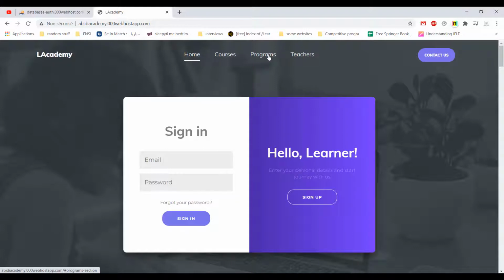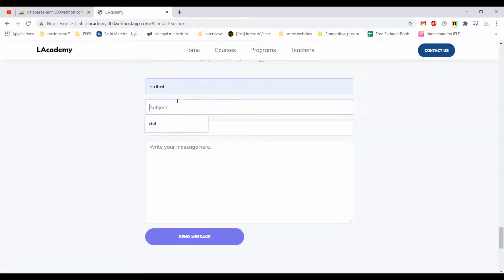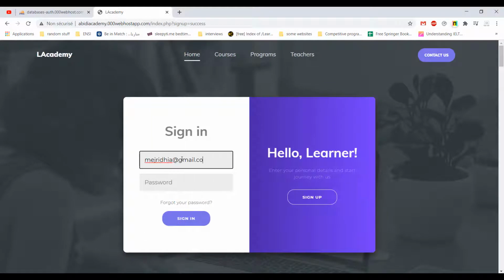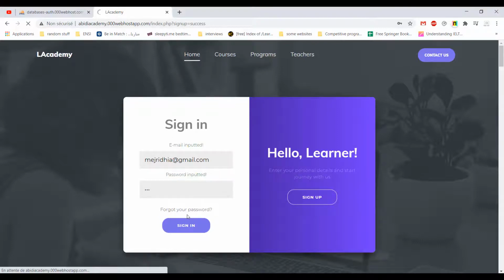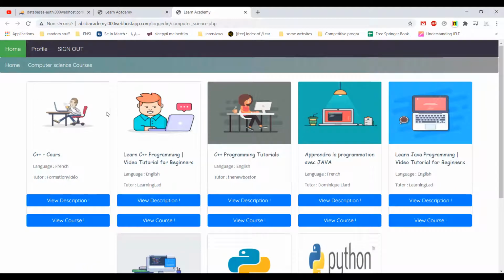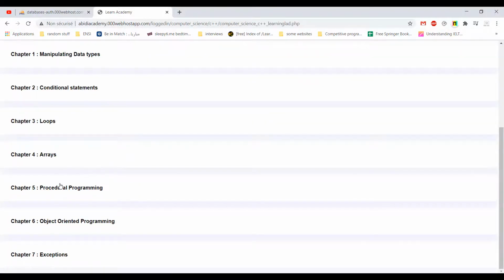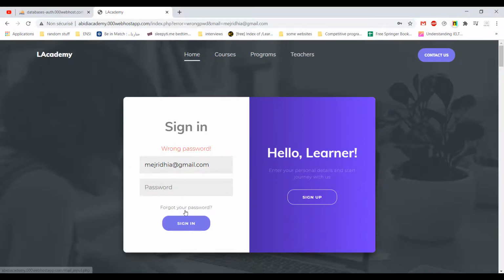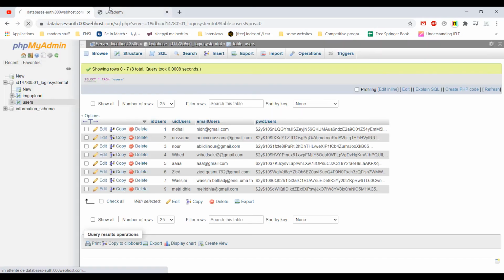Development of an E Learning Website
e-learning, HTML, CSS, Javascript, PHP, Bootstrap

This project was my way of testing the basic things that I've learned about web development. It was not intended for commercial use.